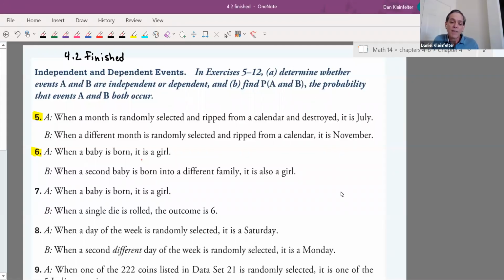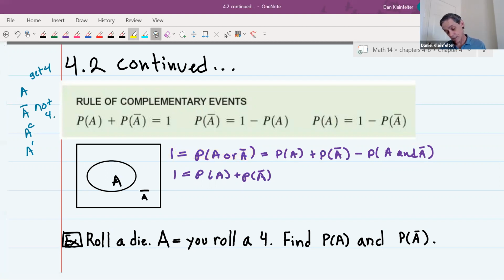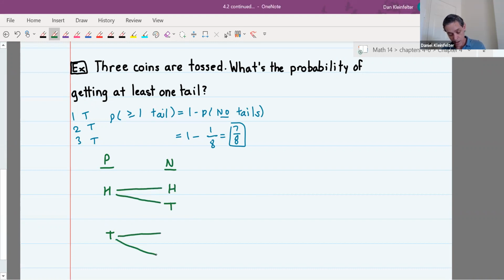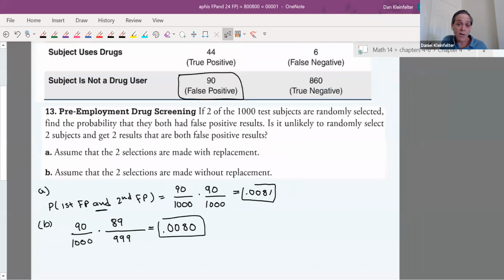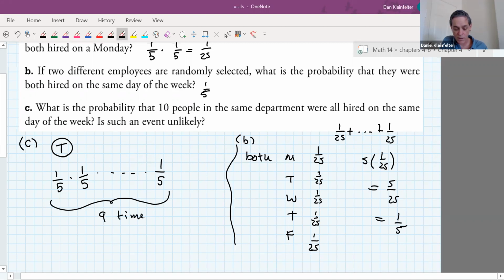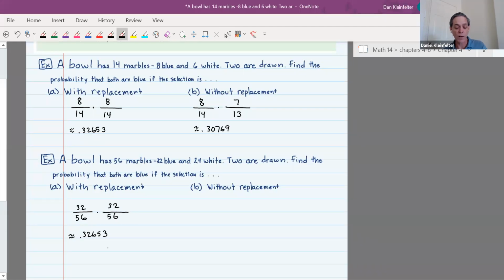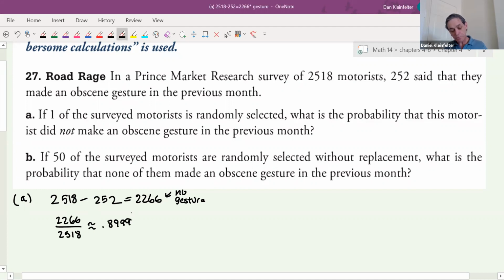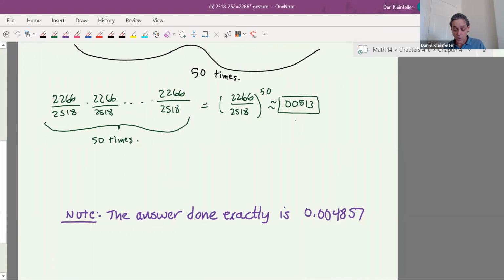M14 4.2 The Addition Rule and Multiplication Rule, Part 3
Conclusion of the section on finding probabilities using 'and' and 'or.'